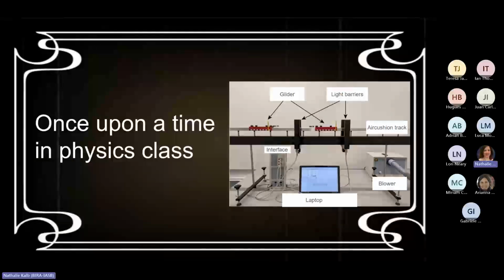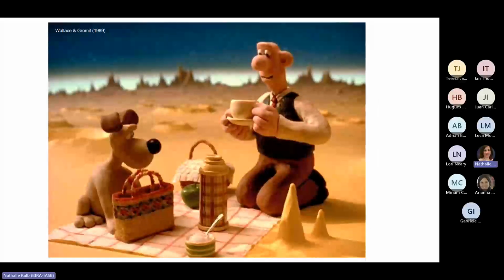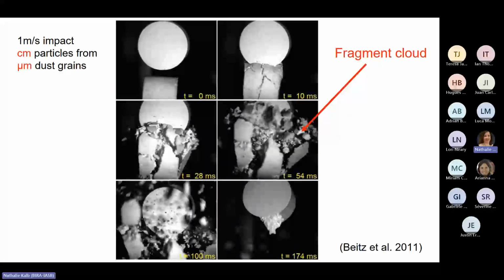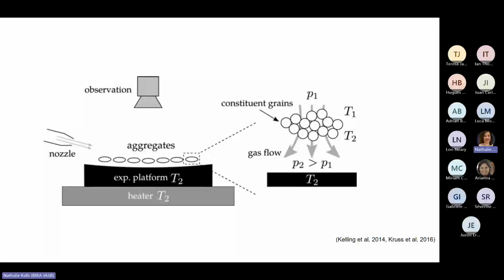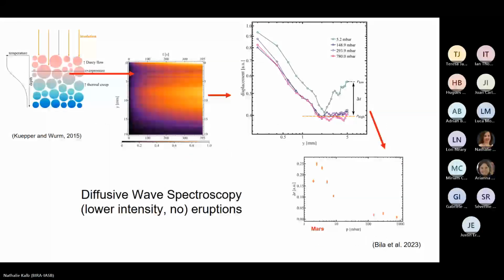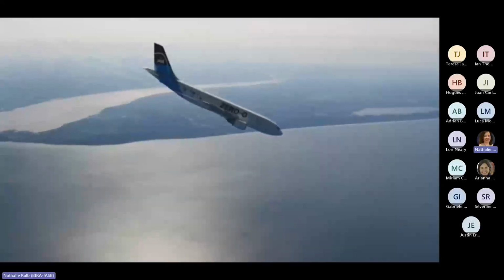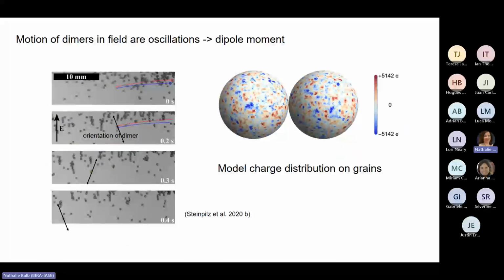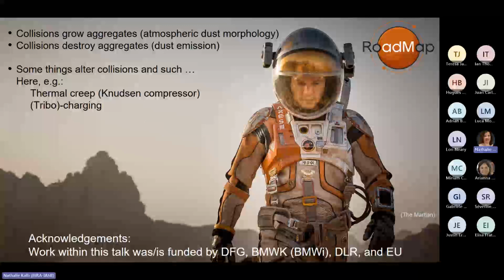Collisions of grains: From sticking to fragmentation, Gerhard Wurm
Collisions can generate atmospheric particles. Collisions can generate atmospheric particles. What are their properties?